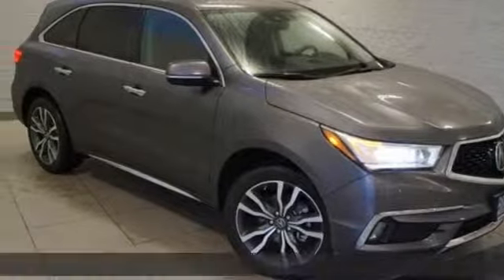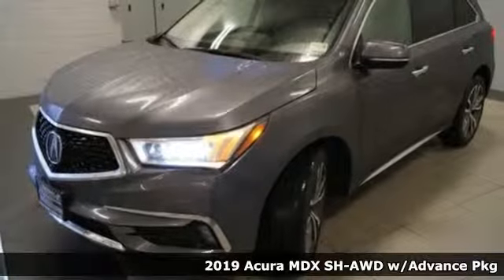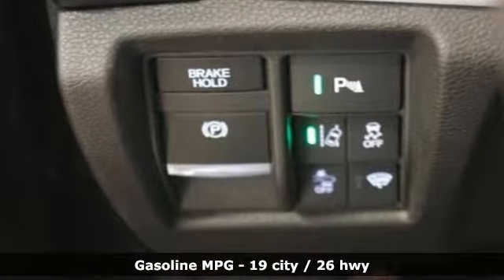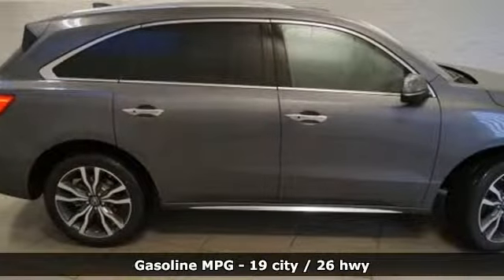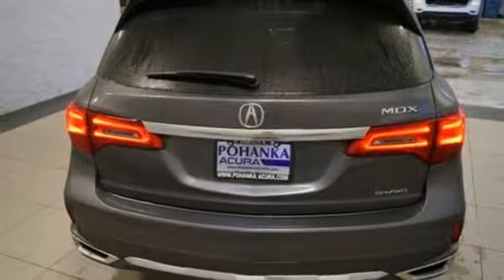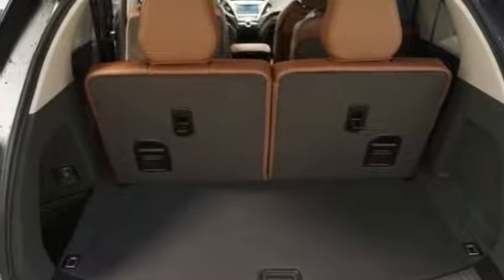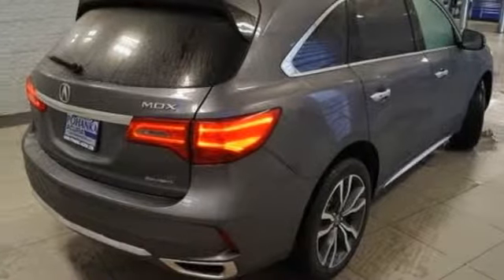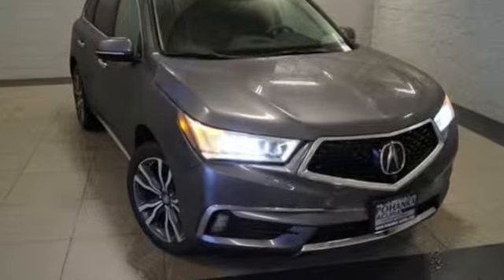New 2019 Acura MDX Arlington VA Acura Washington-DC, DC AKL016827 - SOLD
Year: 2019
Make: Acura
Model: MDX
Trim: Advance Package
Engine: 3.5L V6 SOHC i-VTEC 24V
Transmission: 9-Speed Automatic
Color: Gray
Interior: Espresso
Stock #: AKL016827
VIN: 5J8YD4H84KL016827
Modern Steel Metallic with premium leather trimmed espresso interior, heated front and second row seats, third row seating, V6 power, SH-AWD, advance package, navigation, remote start, power moon roof, satellite radio, and much more. brRecent Arrival! 19/26 City/Highway MPGbrbrbrAll prices exclude taxes, title, license, and dealer processing fee of $799.00. Published price subject to change without notice to correct errors or omissions or in the event of inventory fluctuations. All features not on all vehicles. Vehicles shown are for illustration purposes only. MPG is based on 2016 EPA mileage ratings. Use for comparison purposes only. Your actual mileage will vary, depending on how you drive and maintain your vehicle, driving conditions, battery pack age/condition (hybrid only), and other factors. MPG is based on 2017 EPA mileage ratings. Use for comparison purposes only. Your mileage will vary depending on driving conditions, how you drive and maintain your vehicle, battery-pack age/condition (hybrid only), and other factors.

Address:
13911 Lee Jackson Highway